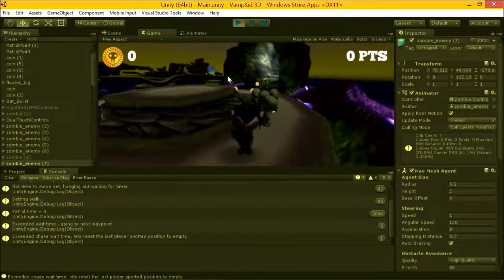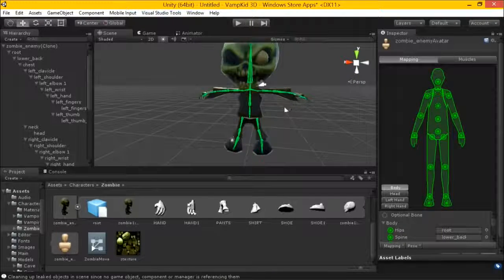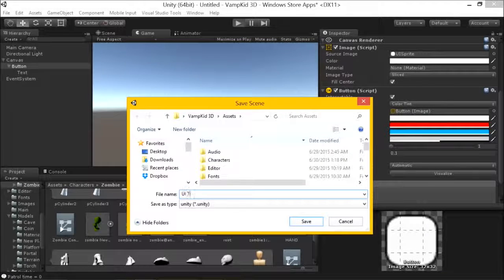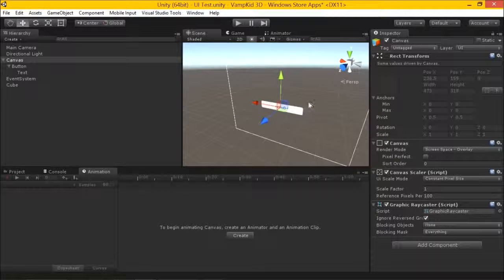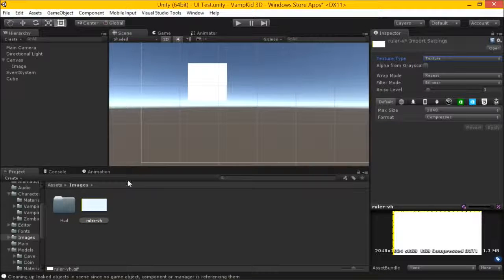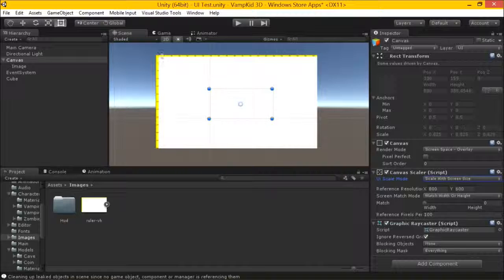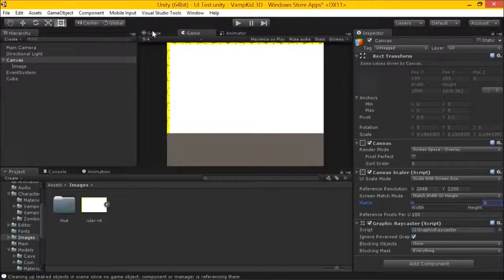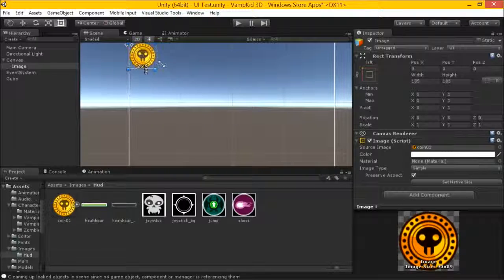Games Development Tutorial from Beginners Unity 5 Part 17